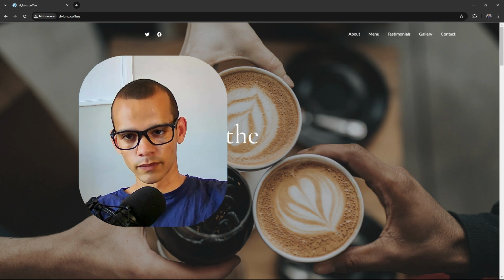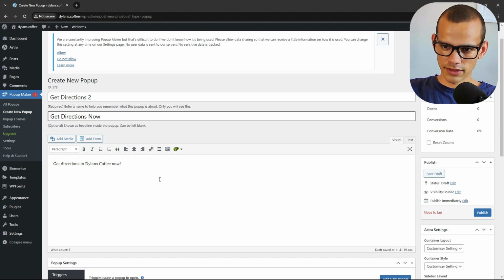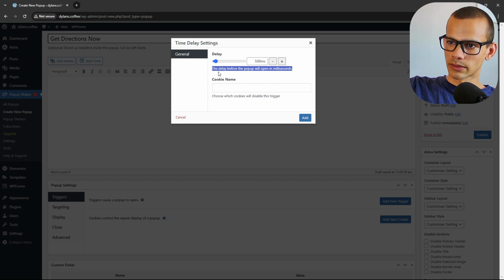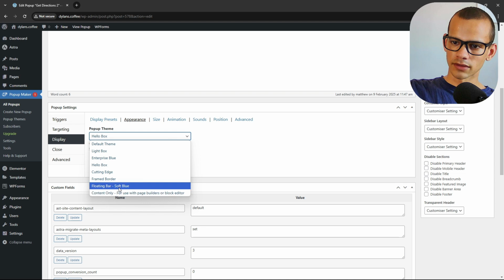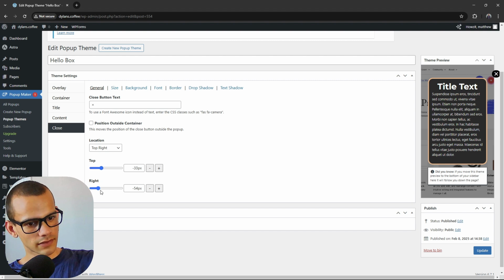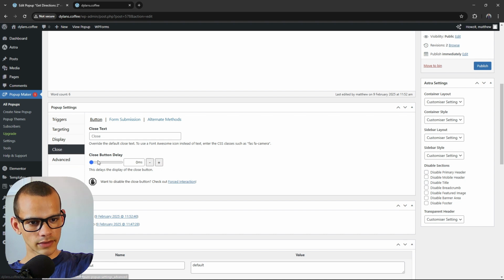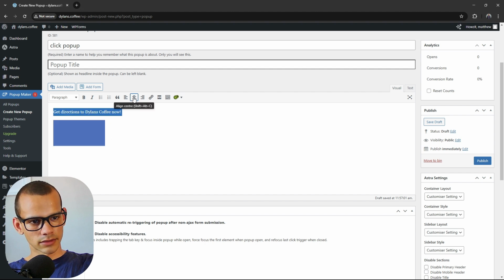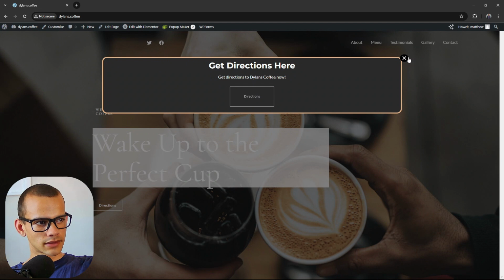Simple | Make A Popup For Your Website Yourself [ Wordpress ]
In this video i show you how to create a popup using the popup maker plugin for completely free . We'll look at how to make a timed popup and then a click to open popup. Let me know if this was helpful in the comments section .